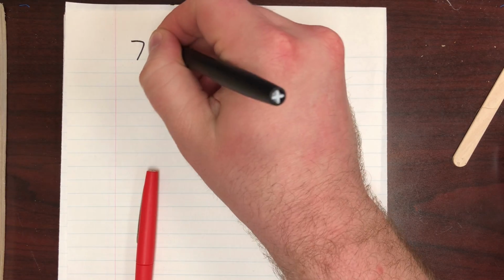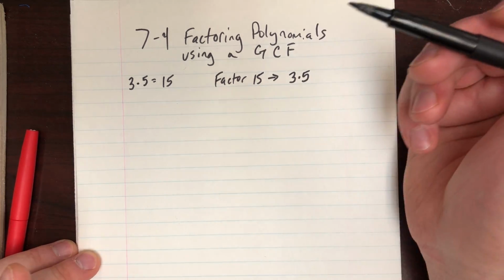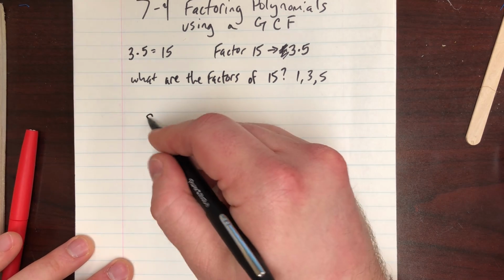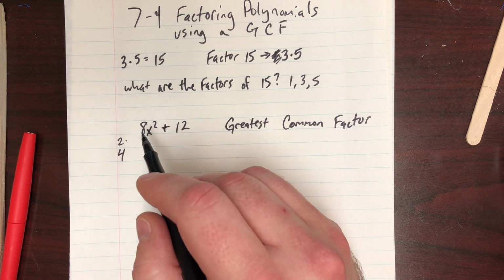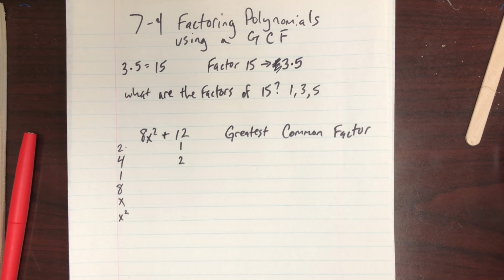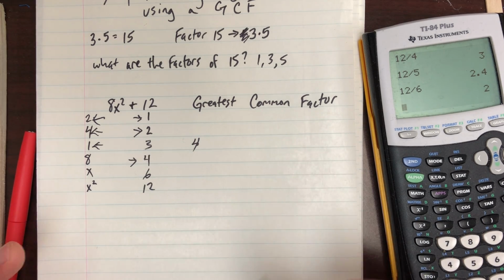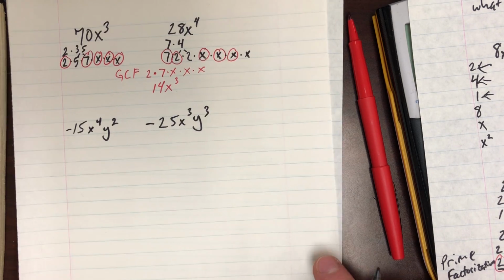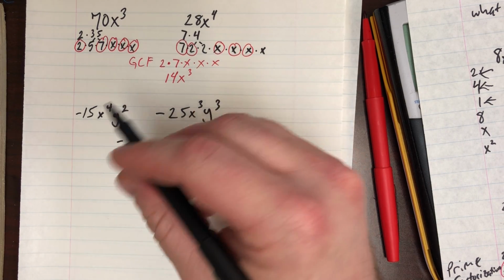Algebra 1 chapter 7-4 GCF part 1